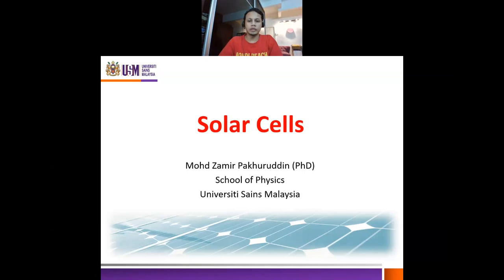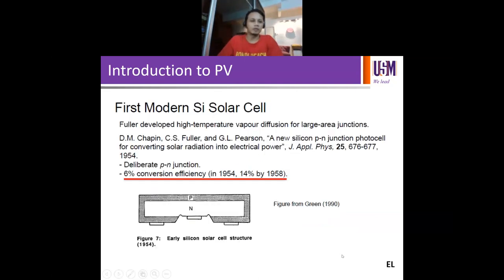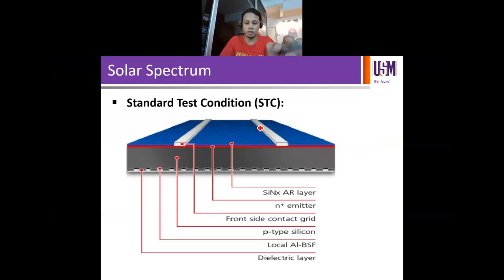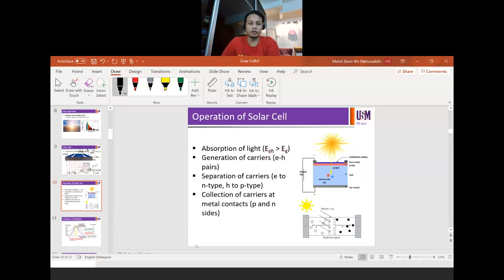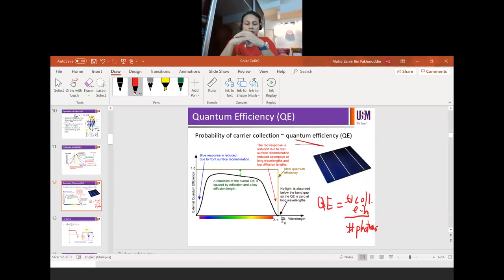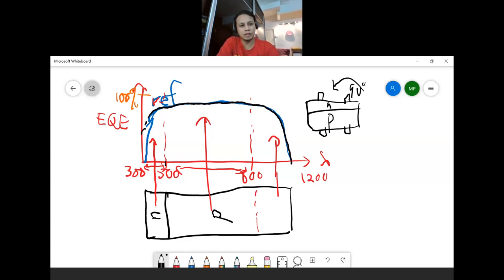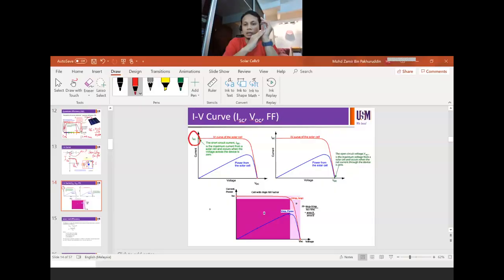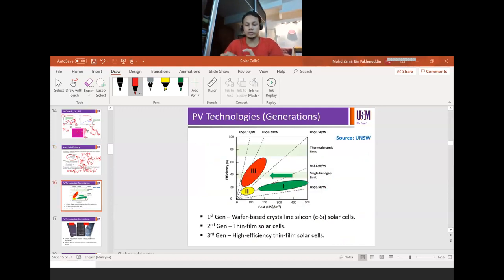ZAT386 200520 - Solar Cells (Part 1)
Dr. Mohd Zamir Pakhuruddin
School of Physics, Universiti Sains Malaysia, Penang